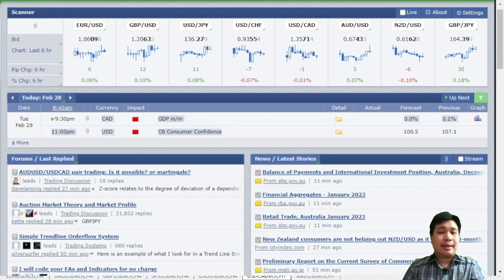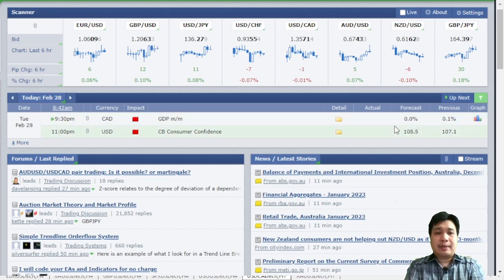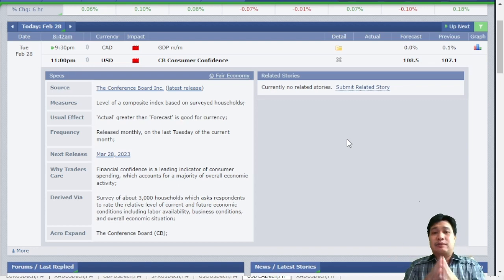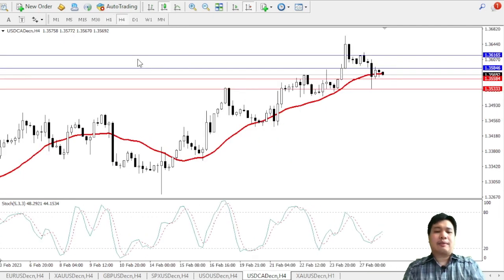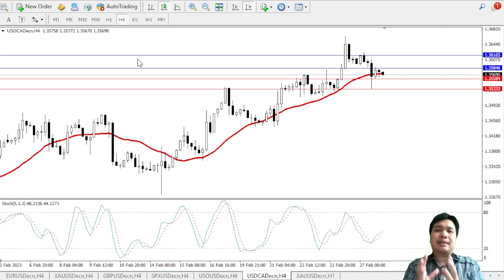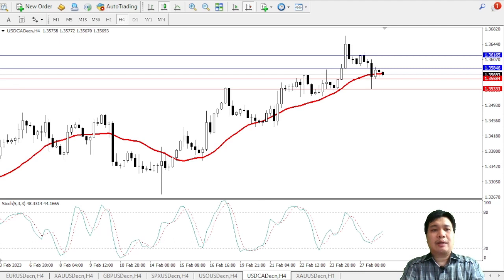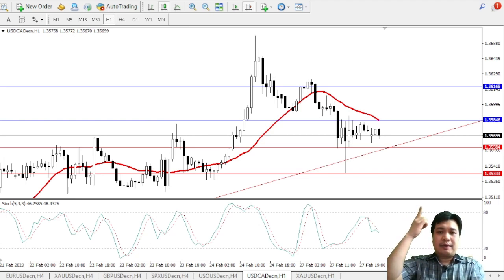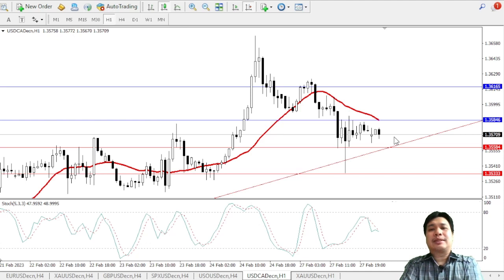Canada's GDP and US Consumer Confidence will make higher movement in USDCAD?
With extensive experience in financial markets and strong industry knowledge, MHMarkets provides you with superior trading conditions, ultra-fast execution speeds and excellent customer support, enabling our clients to take their trading to excellent level.

At the same time, we also provide you with professional market analysis and rich learning resources. Regardless of your investment experience, MHMarkets can help you trade better in the active global forex market.

With professional and rich industry background, the scale of MHMarkets continues to grow. Clients have spread all over the world in more than 150 countries and regions. At present, MHMarkets has established a special service organization for clients in the Chinese market and will serve most Chinese investors more thoughtfully and meticulously.

Mohicans Markets PTY LIMITED is authorized by the Australian Investment and Securities Commission (ASIC) to allow trading in financial derivatives and is subject to strict supervision, company registration number: 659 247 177, authorization number: 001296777.